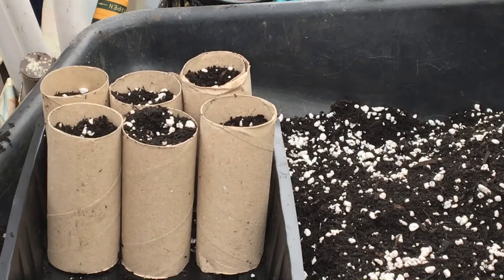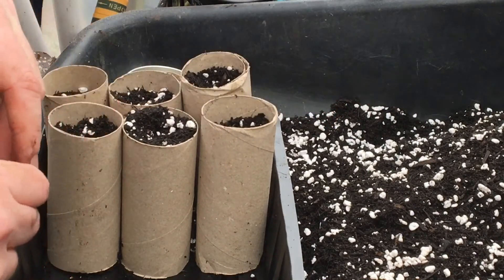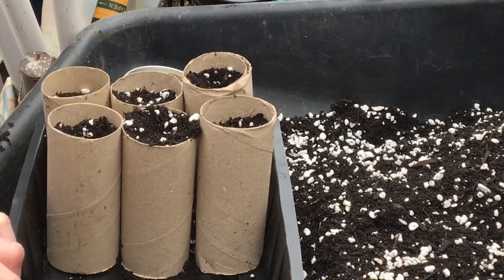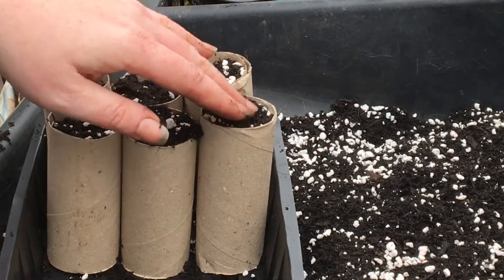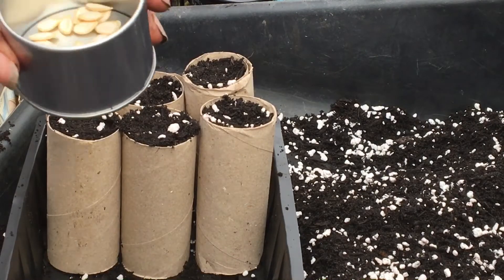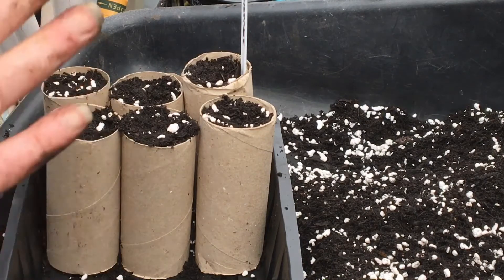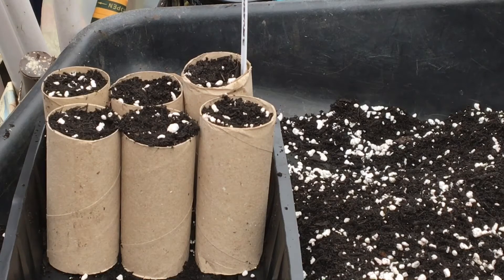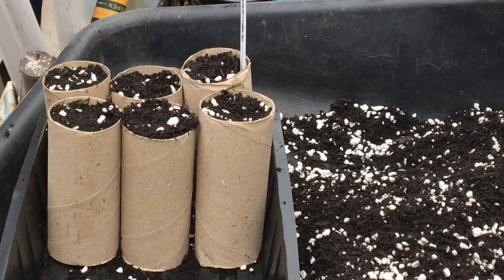Idiot Gardener | what to do with UNLABELLED seeds!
Sometimes, ok, most of the time, I do daft things. The other day I noticed a tub of seeds I’d saved. Of course they were unlabelled! 🤦🏻‍♀️ What will I do with them 🤷🏻‍♀️